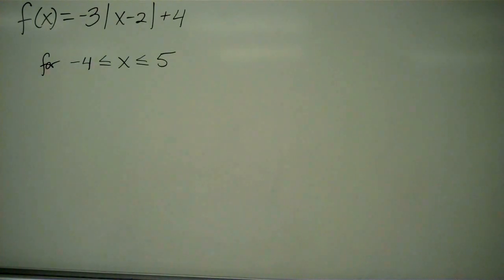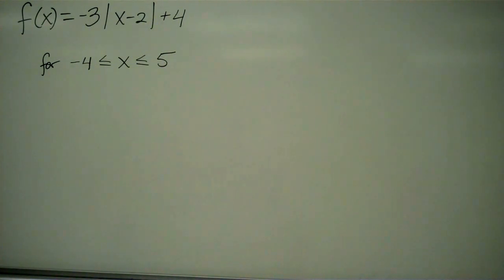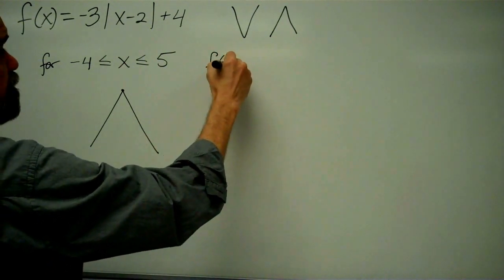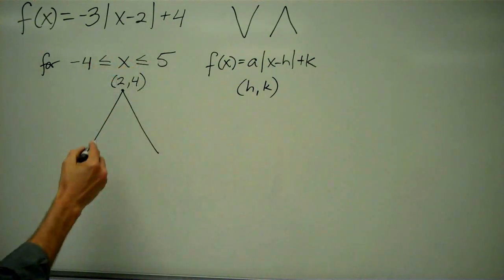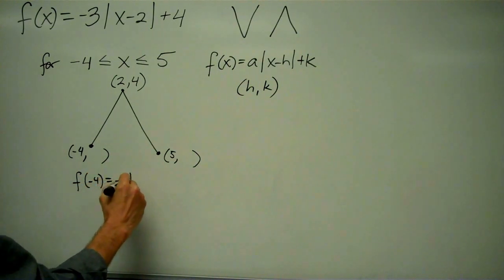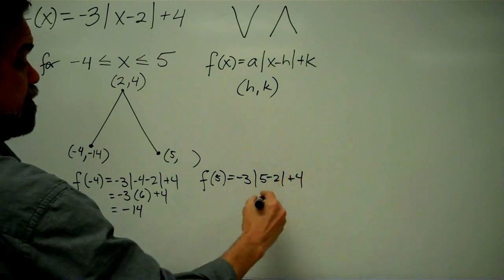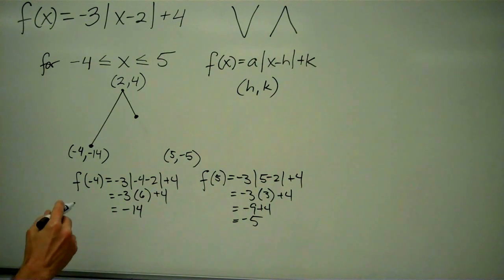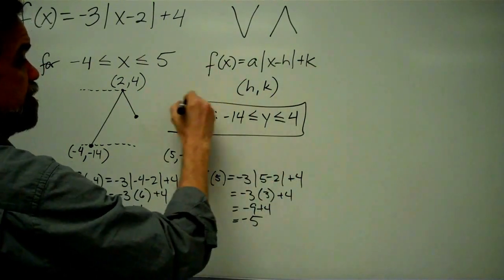Finding the range of an absolute value function